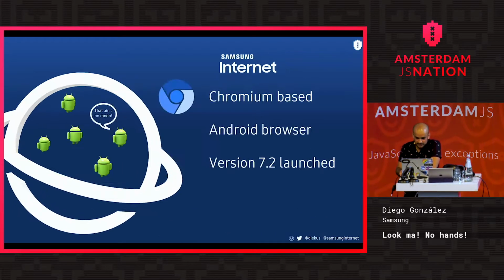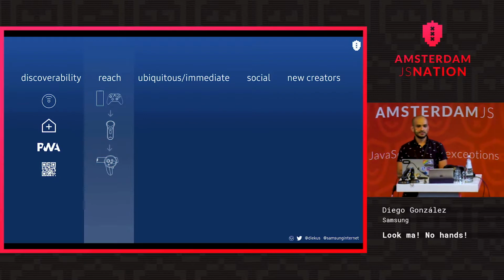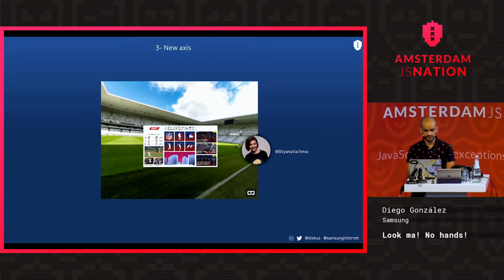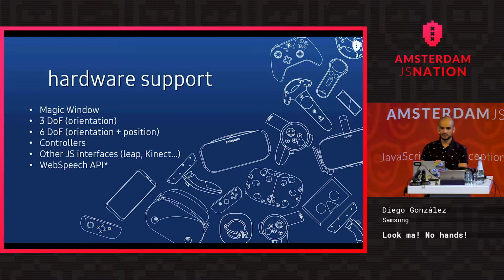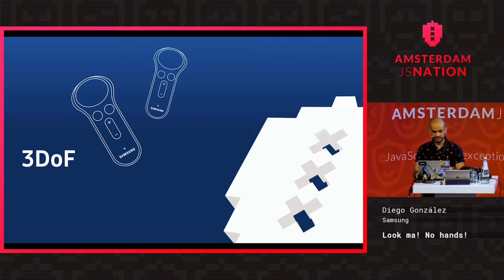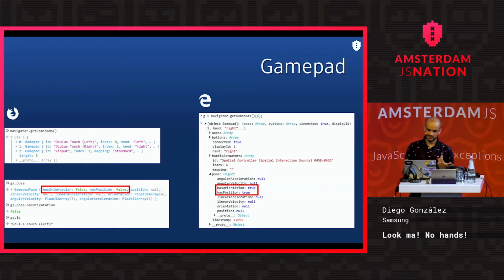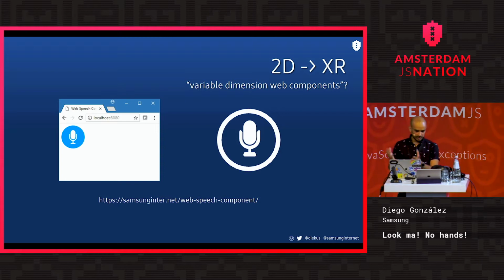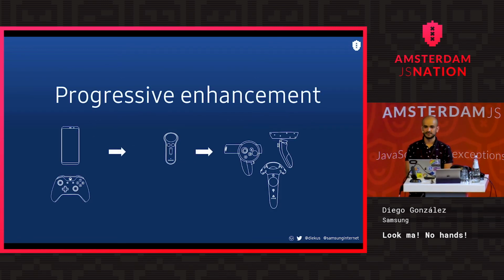Look ma! No hands! - Diego González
Look ma! No hands!

The main points of the presentation will be focused on tips and best practices regarding WebXR UX. I will have a several VR devices ready to show how an experience can be adapted to run independently of the hardware that's available to the user. Main point is to teach developers how can they make their content truly accessible with as little as possible.